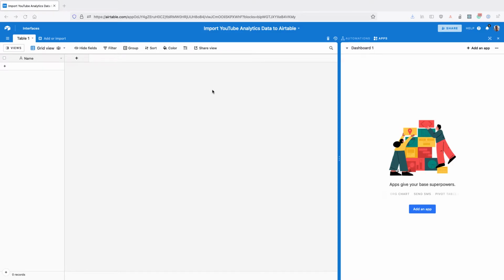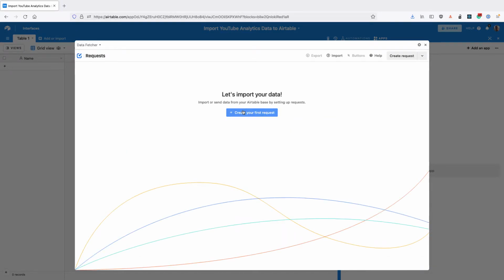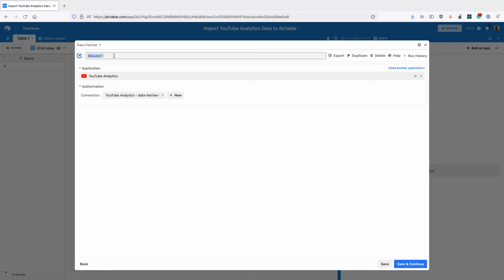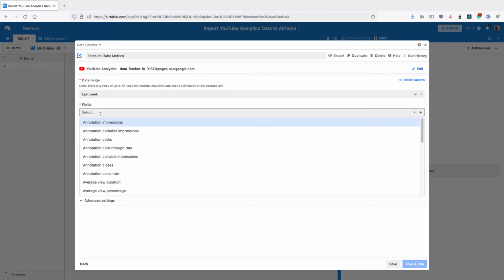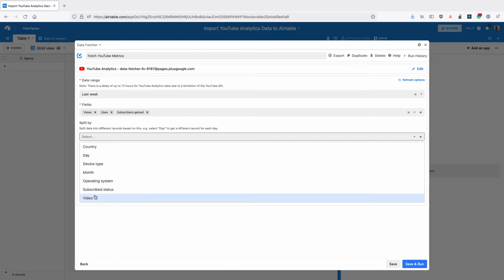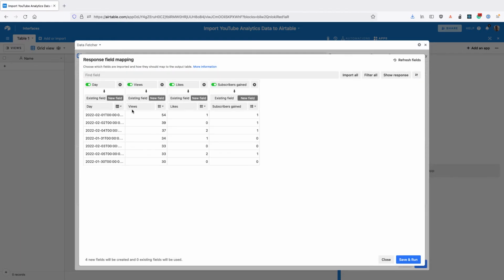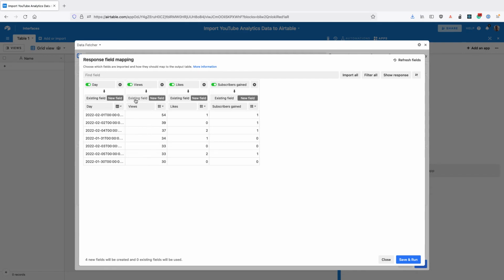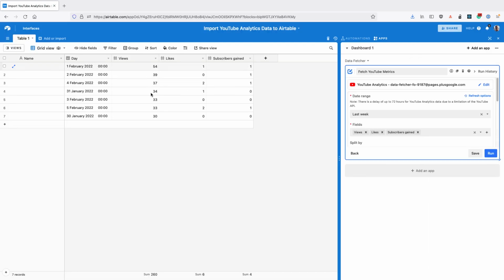How to Import YouTube Analytics Data to Airtable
In this video, we'll import data from YouTube Analytics to Airtable. We'll fetch views, likes & subscribers gained for each day last week.